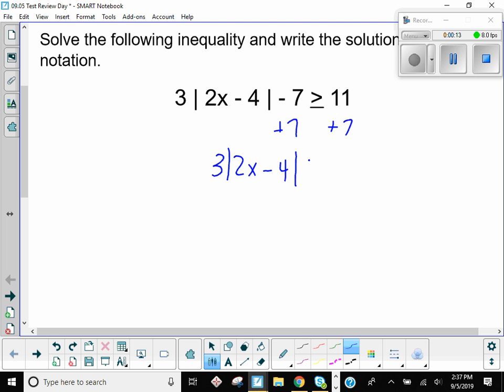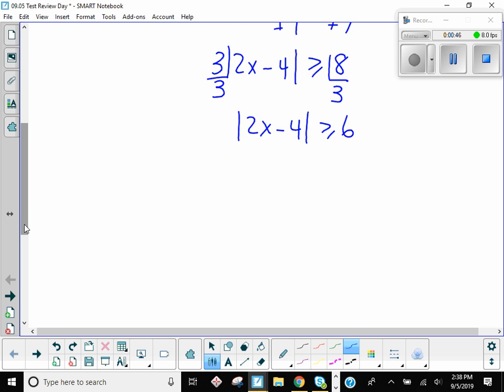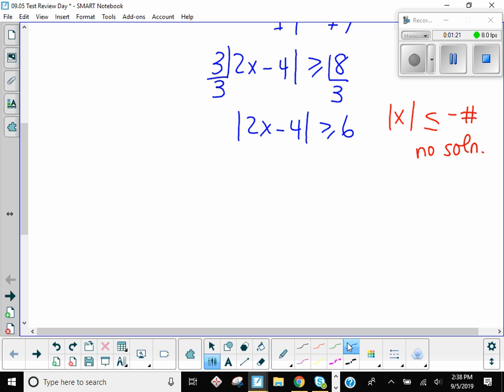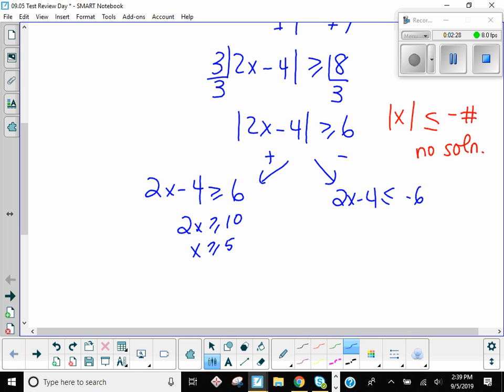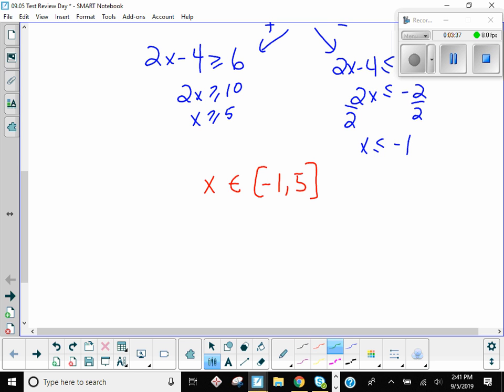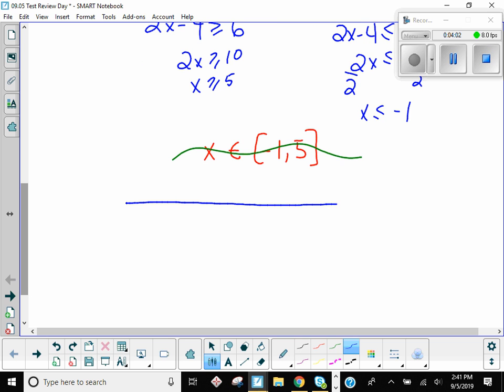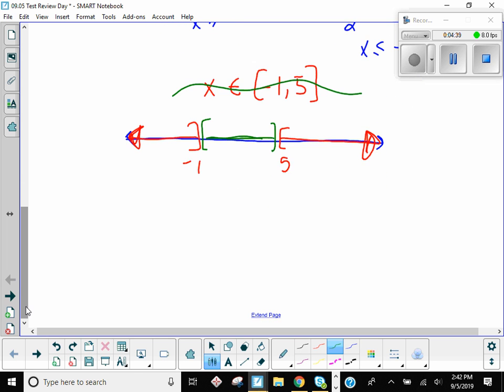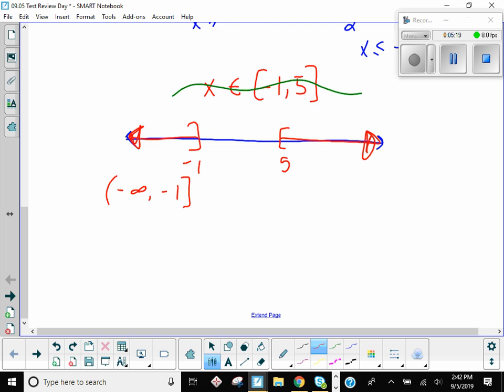09 05 Test Review Day warm up VIDEO